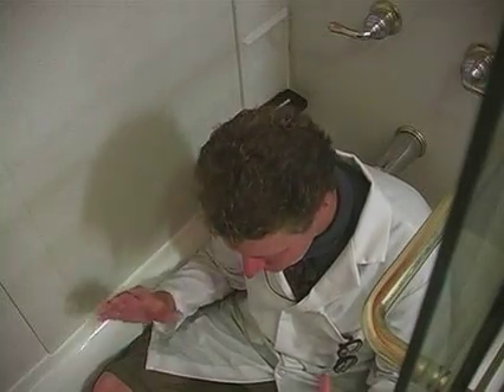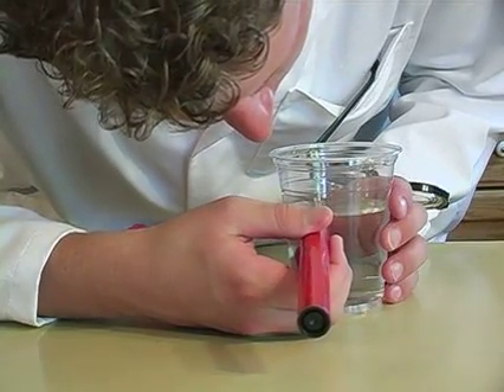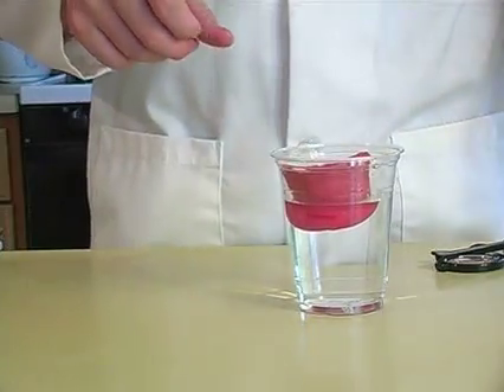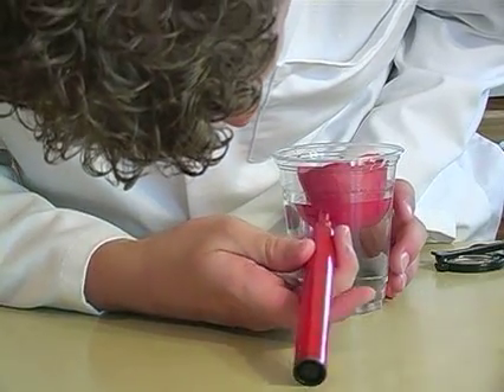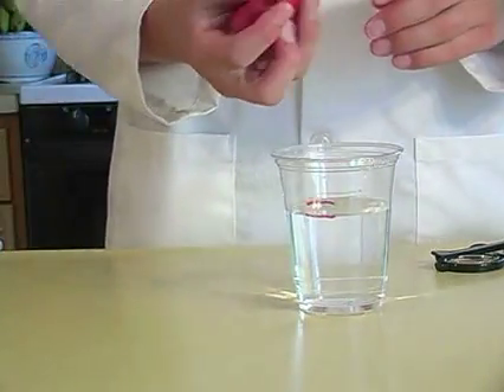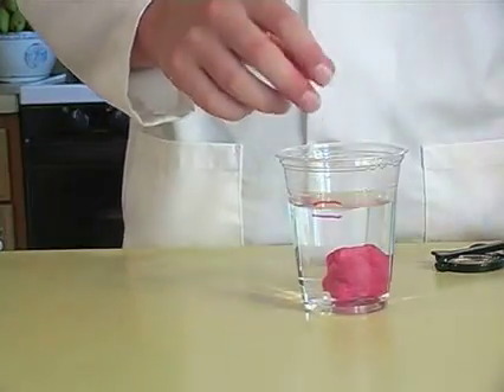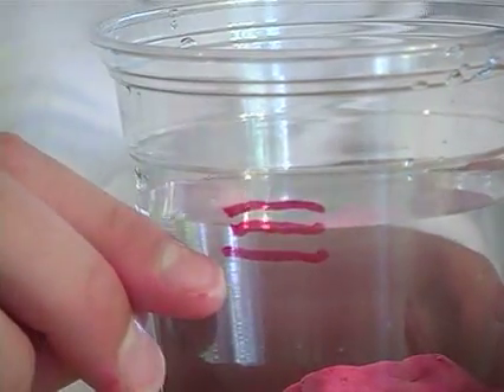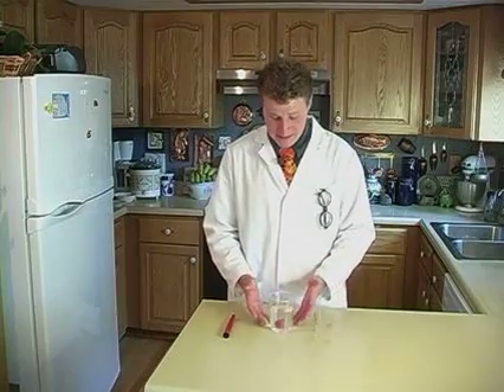Testing Shapes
Discover & Do Volume 1 DVD sample video. Easy 1st grade homeschool science experiments you can do yourself! Follow along with Justin as he demonstrates homeschool science experiments on DVD so you can discover how to do them yourself.